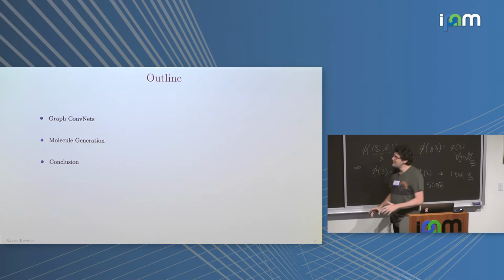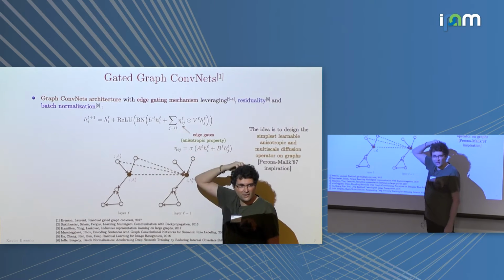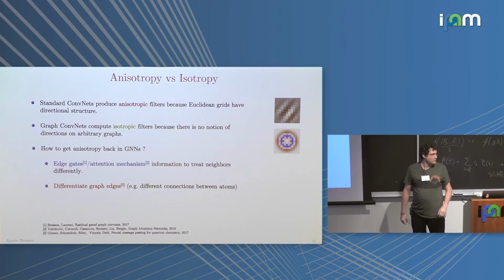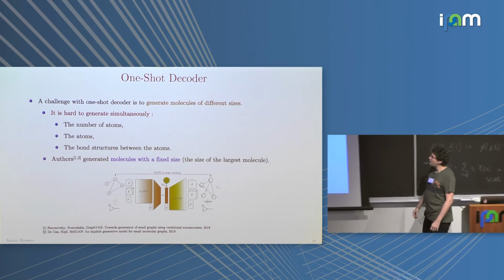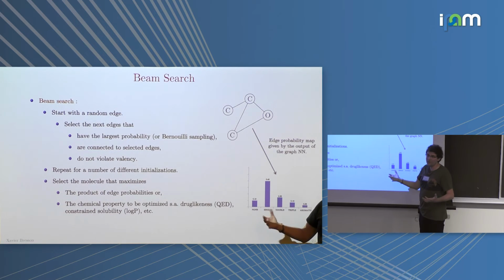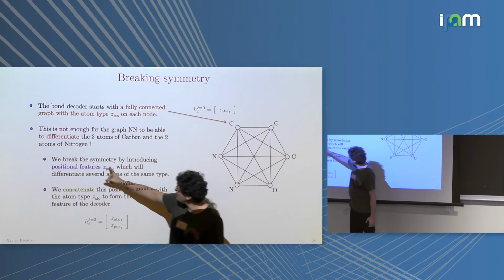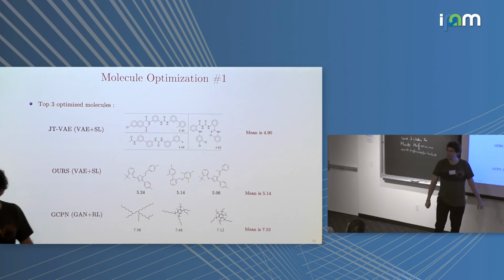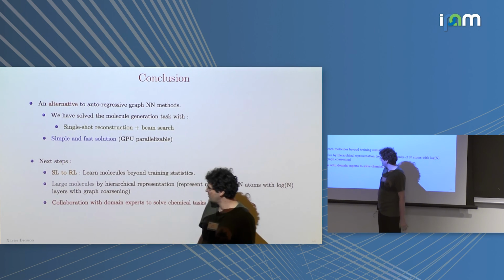Xavier Bresson: "Graph Convolutional Neural Networks for Molecule Generation"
Workshop I: From Passive to Active: Generative and Reinforcement Learning with Physics

"Graph Convolutional Neural Networks for Molecule Generation"
Xavier Bresson, Nanyang Technological University

Abstract: In this talk, I will discuss a graph convolutional neural network architecture for the molecule generation task. The proposed approach consists of two steps. First, a graph ConvNet is used to auto-encode molecules in one-shot. Second, beam search is applied to the output of neural networks to produce a valid chemical solution. Numerical experiments demonstrate the performances of this learning system.